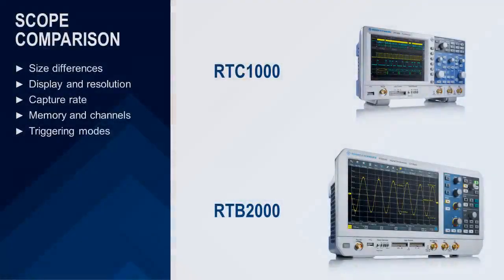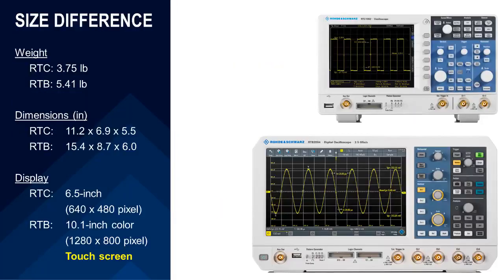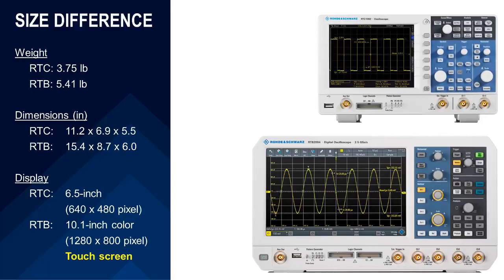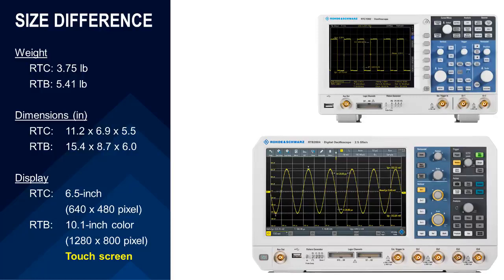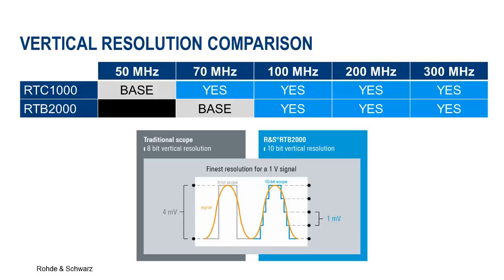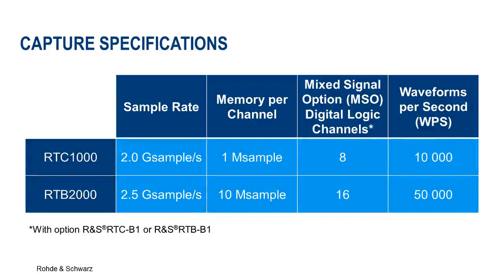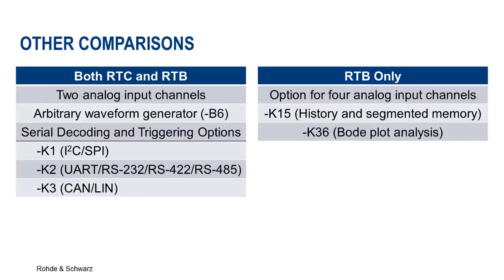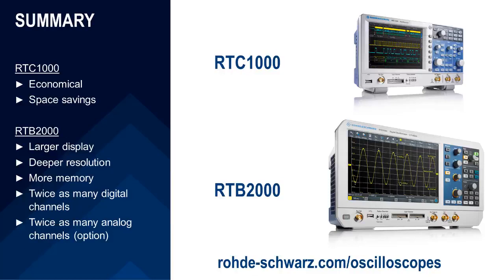Rohde & Schwarz RTB vs. RTC Oscilloscope Comparison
This short informative video is a side-by-side comparison of two Rohde & Schwarz oscilloscopes, the R&S®RTC1000 and R&S®RTB2000. Summarized in this video are differences in capabilities, product options, and dimensions.